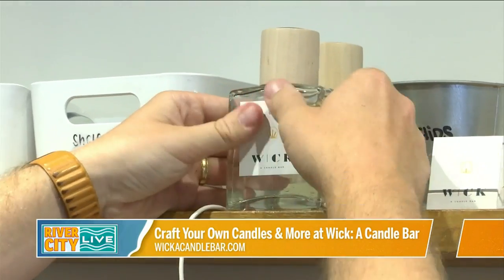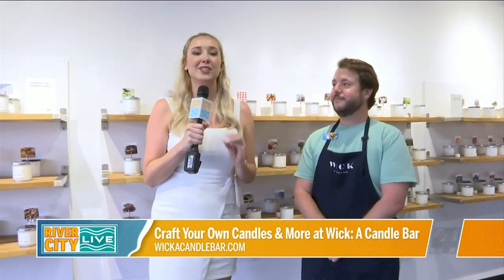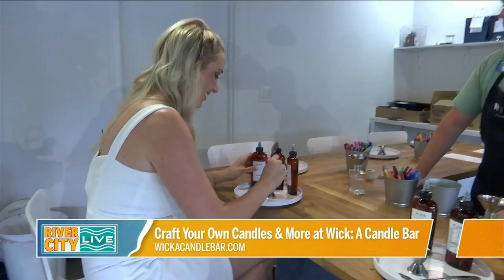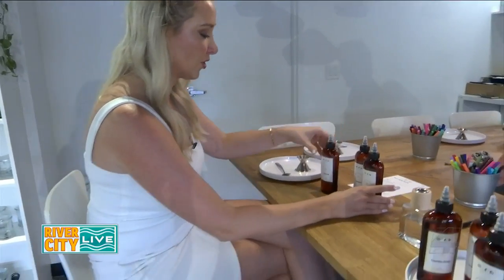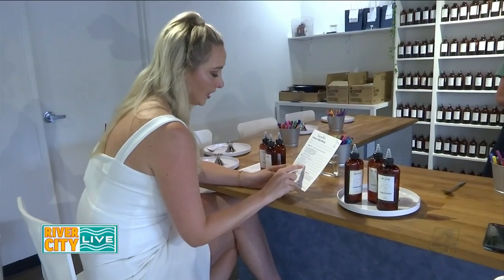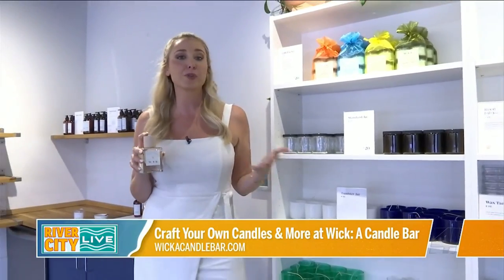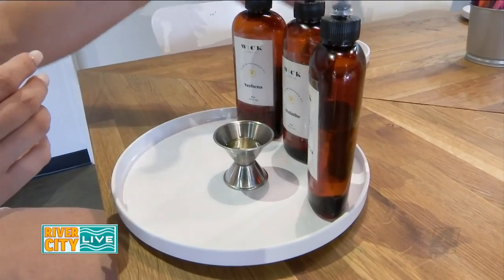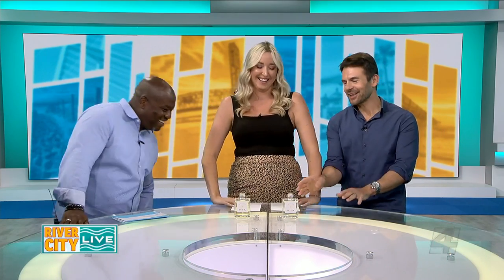Craft your own candles & more at Wick